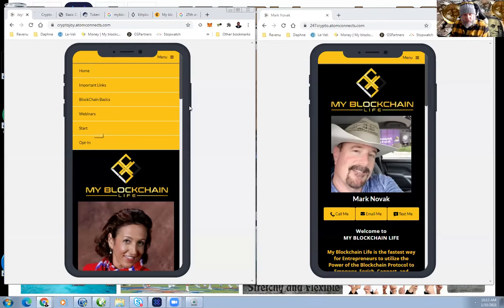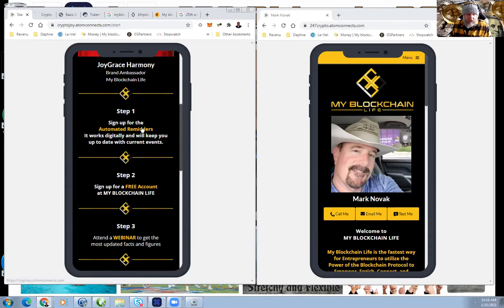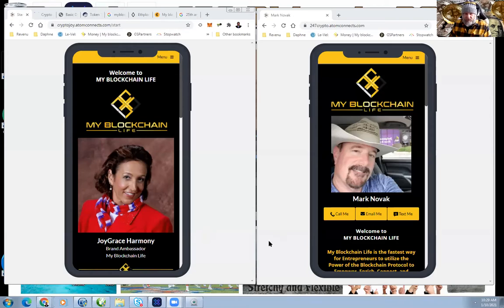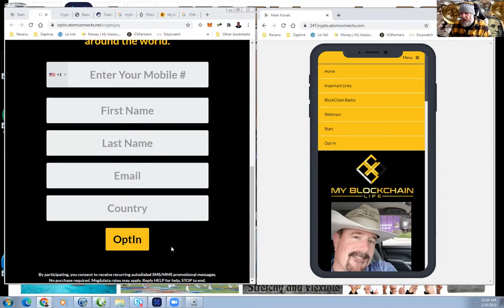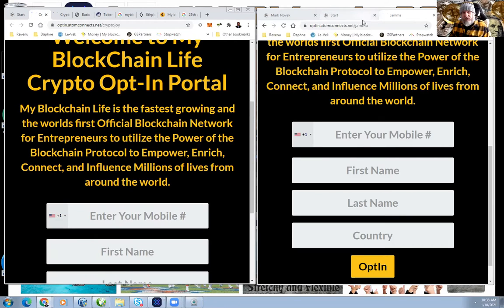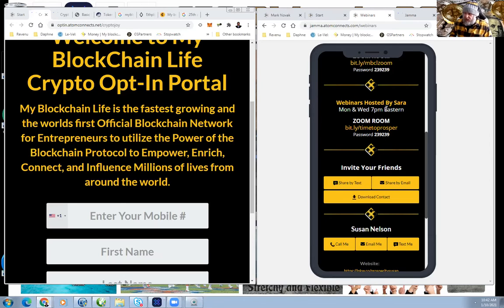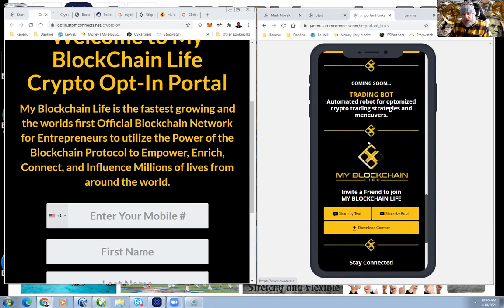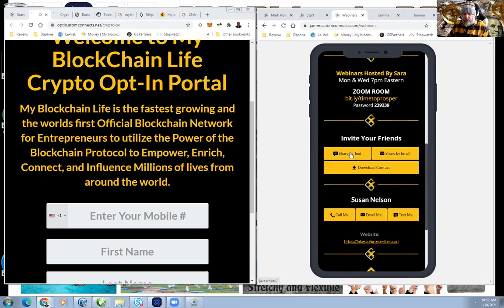Using the ATOM Connects Digital Branding Toolbox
This video reviews using the ATOM Connects Digital Branding Toolbox to promote the Crypto Mining Services of My Blockchain Life.

It includes:
Digital Branding Card
Mobile Marketing Campaign
Opt-In Landing Pages
Short-Code Text Delivery
Embedded Videos
...and the strategies to make each and everyone of them a powerful marketing tool.

ATOM Connects
We Put Your Brand ...In Their Hand

The mission of ATOM Connects is providing innovative Premium Grade Digital Branding Card Services that optimize the power of smart phones and turns them into the Ultimate Digital Branding Toolbox.

My Blockchain Life is the fastest growing and the worlds first Official Blockchain Network for Entrepreneurs to utilize the Power of the Blockchain Protocol to Empower, Enrich, Connect, and Influence Millions of lives from around the world.